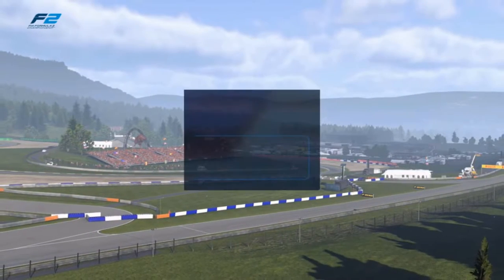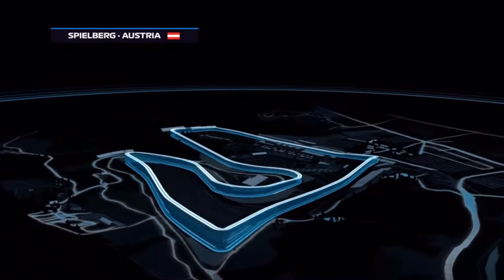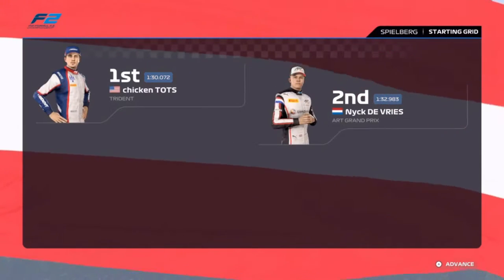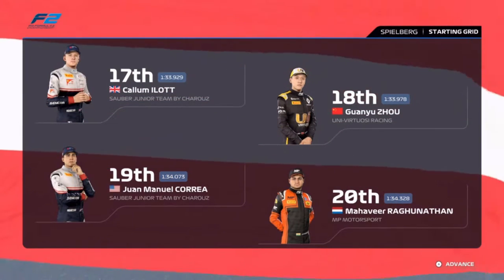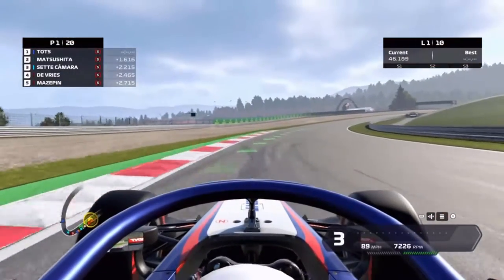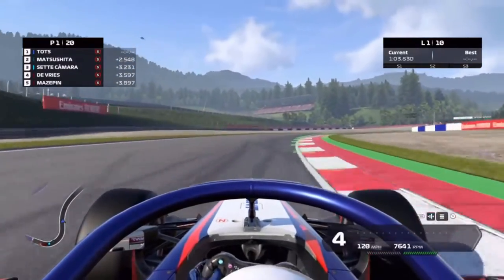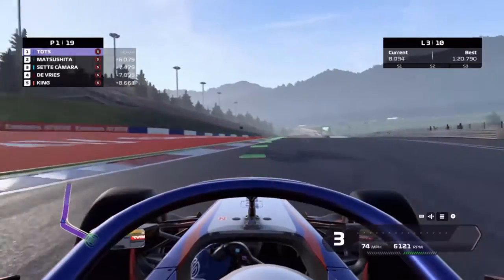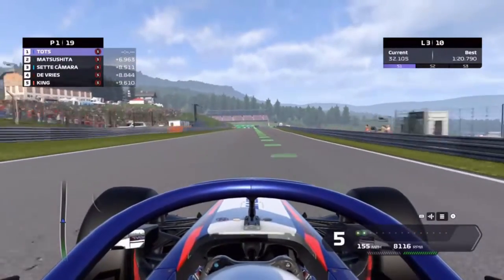Let's Play F1 2020, Episode #2 - Austria Qualifying + Feature Race Gameplay and Commentary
Hello and welcome! This is my first F1 game, and I'm learning from square one, join me in this big new adventure! Ride along with me through the onboard cam to see each corner and straightaway of the race! Live commentary to go along with the gameplay in real time.

This is episode #2, and we're headed to Spielberg, Austria for the second race of the F2 season and gunning for another prestigious podium finish!